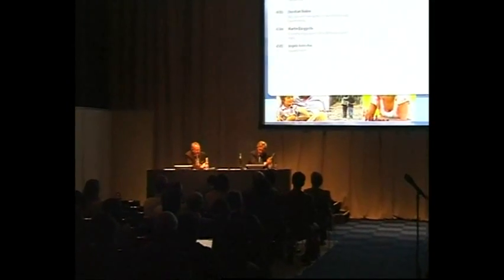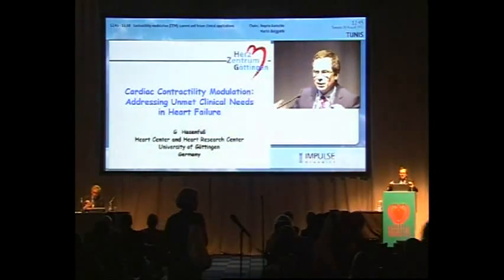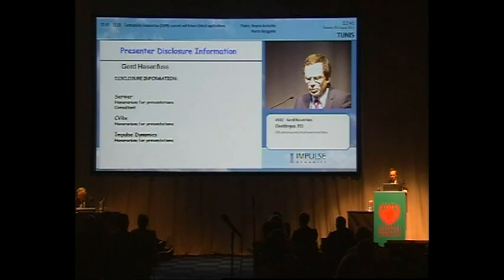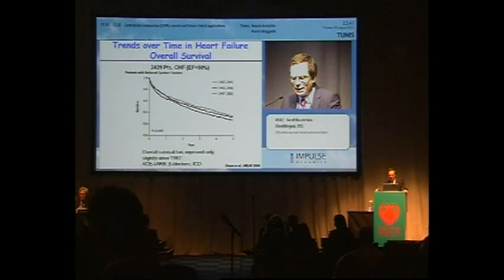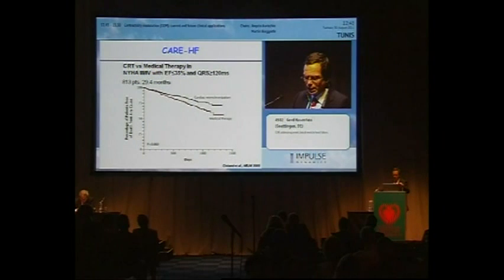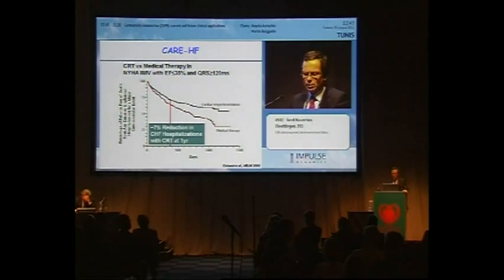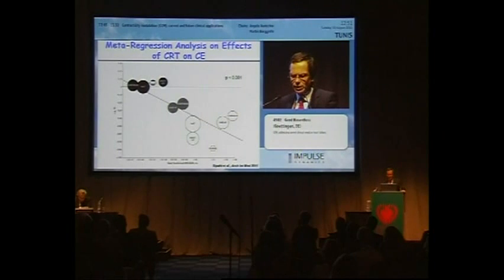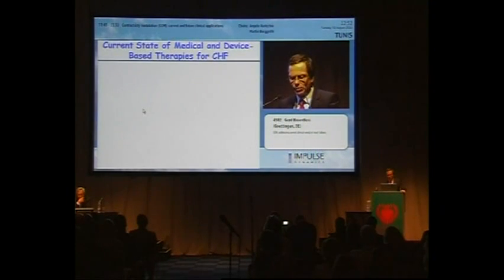Cardiac Contractility Modulation: Addressing Unmet Clinical Needs in Heart Failure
Prof. Hasenfuss G. from the Heart Center and Heart Research Center, University of Göttingen, Germany gives a lecture at the Impulse Dynamics symposium as part of the 2011 ESC congress